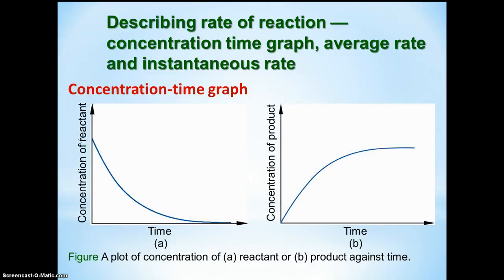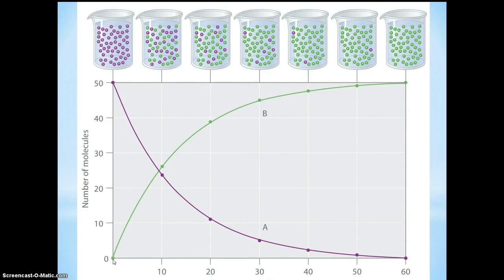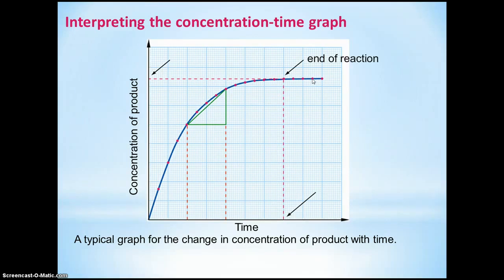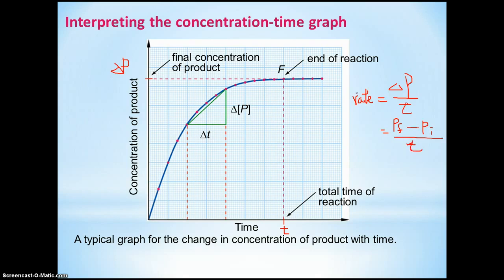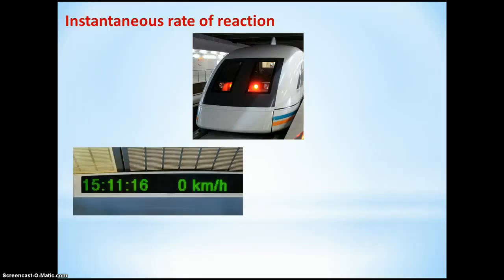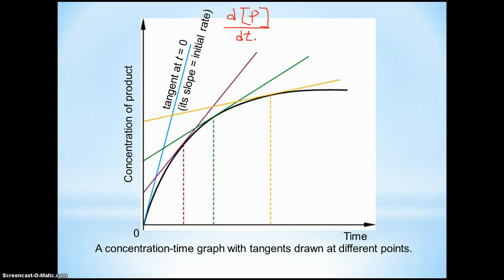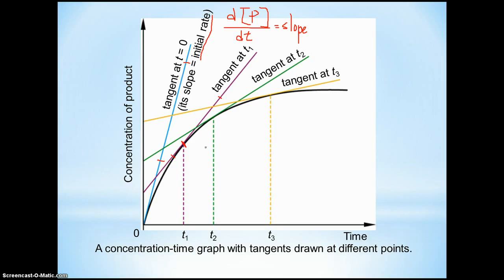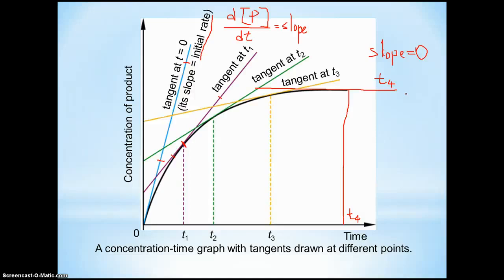DSE09 02 Instantaneous Rate